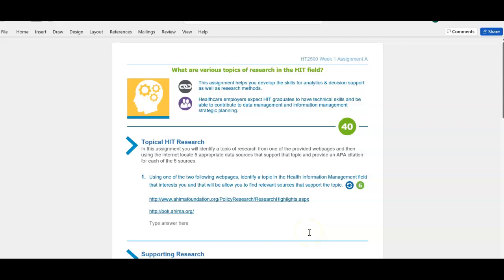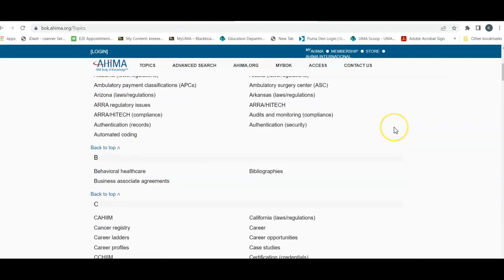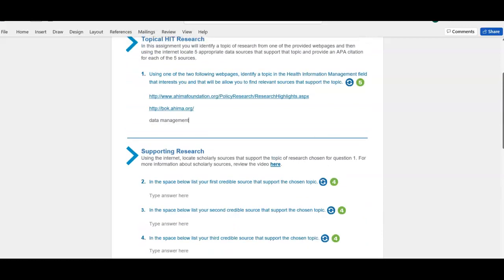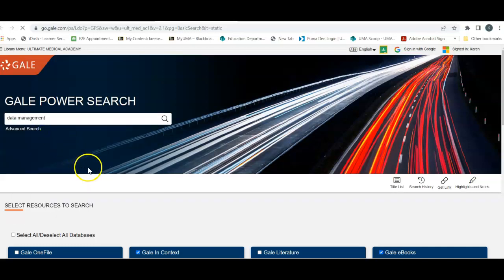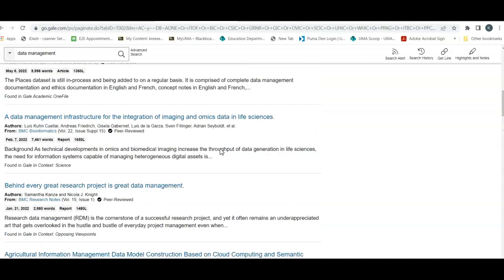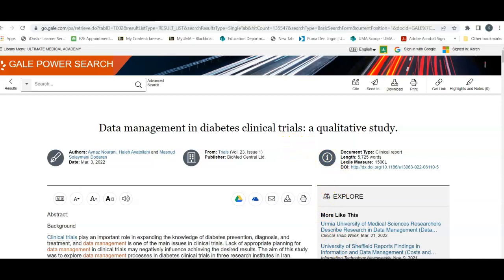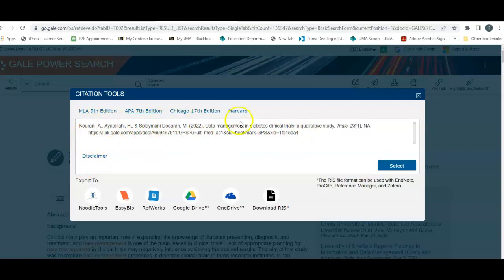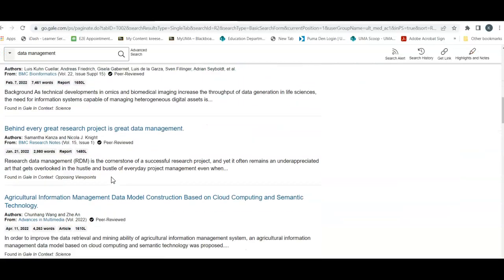Week 1A Research (new)